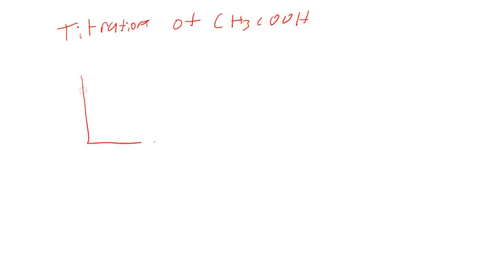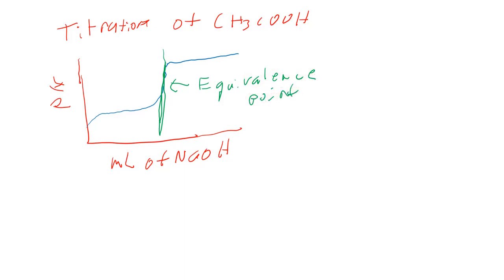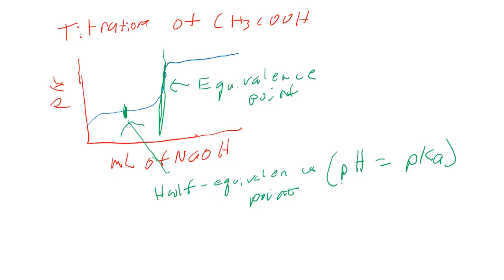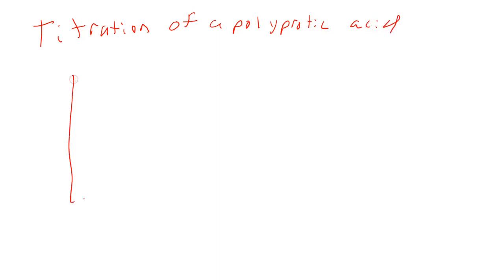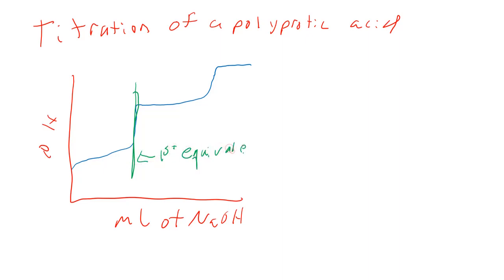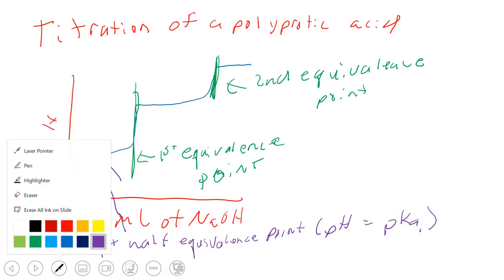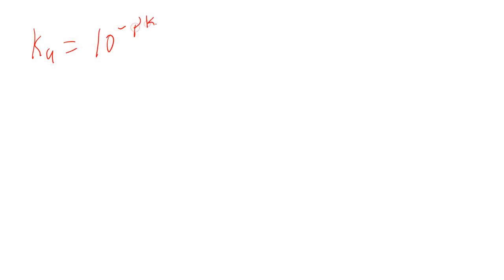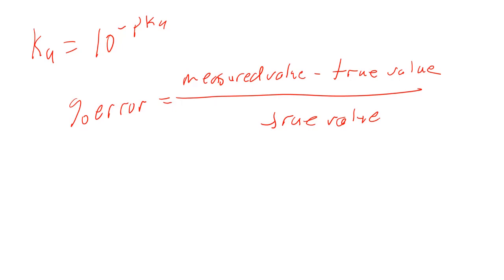Titration of a polyprotic acid